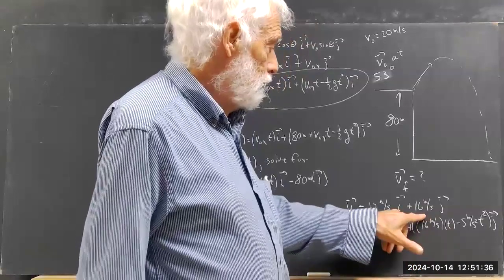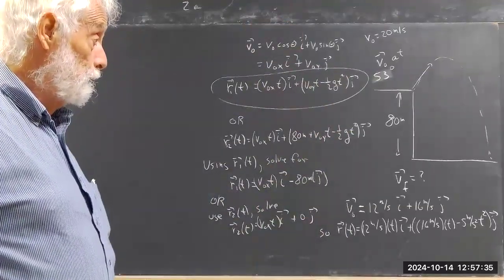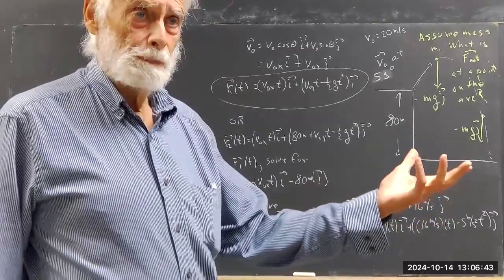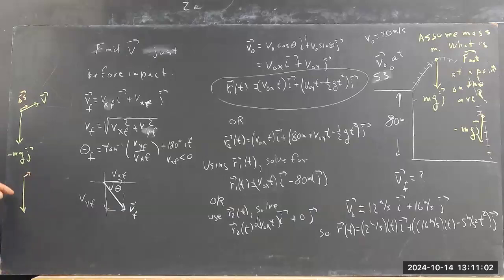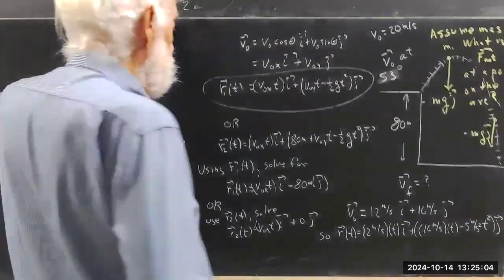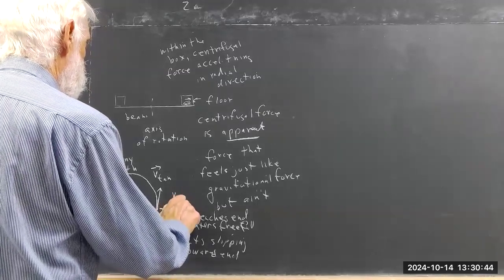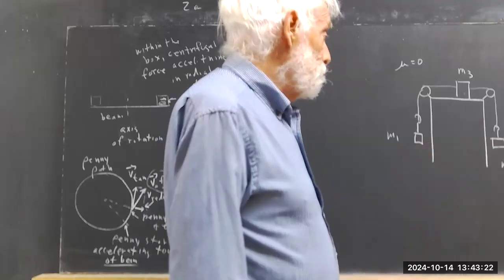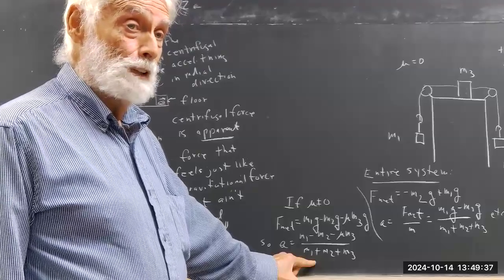daguniv_241014_projectile_final_vel__F_ds__fictitious_grav_force_from_rotation__modified_Atwood__45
Dave's synopsis:  Centrifugal force is an effective (meaning not real) force arising in an accelerated frame of reference.  It can simulate the gravitational force due to a distant mass, but differs from the gravitational force of a nearby mass.

AI synopsis: Dave discussed the physics of projectile motion, focusing on the use of multivariable calculus to understand vector functions and derive equations for position, velocity, and acceleration. He also explained the concept of net force at a point in an arc, the relationship between force and displacement, and the importance of understanding these concepts for future courses and lab assignments. Additionally, he discussed the concept of centripetal force, the velocity and acceleration of a penny as it moves along a beam, and the analysis of a mass system with three components.

Projectile Motion and Multivariable Calculus
David discussed the physics of projectile motion, focusing on the use of multivariable calculus to understand vector functions. He explained how to derive equations for position, velocity, and acceleration, and how to use these equations to solve problems. He emphasized the importance of understanding these concepts for future courses, particularly in multivariable calculus. He also demonstrated how to use these equations to find the time when a projectile hits the ground and its final velocity. He concluded by encouraging the use of these models for solving problems in a straightforward manner.

Next Steps
1. Students to review the concepts of work, energy, and force in the context of circular motion and frame of reference.
2. Students to analyze the motion of a penny on a rotating beam, considering the effects of friction and centripetal force.
3. Students to understand the relationship between net force, mass, and acceleration in a multi-mass system with friction.
4. Students to practice solving problems involving circular motion, frame of reference, and multi-mass systems with varying conditions.